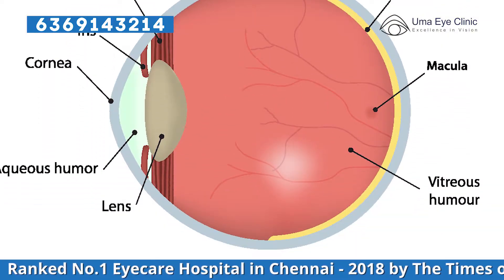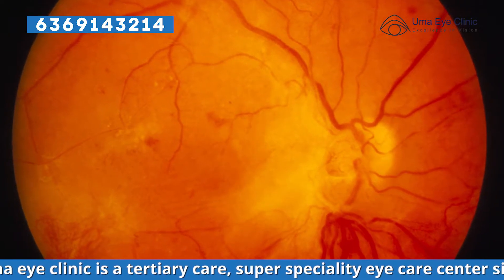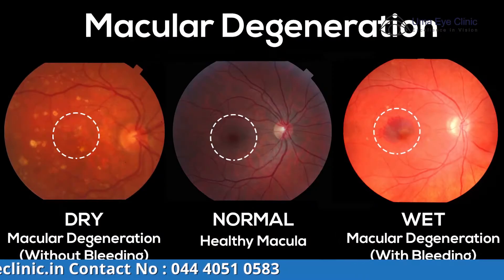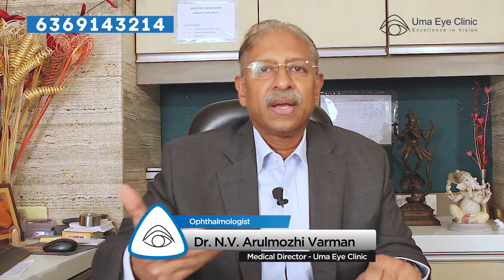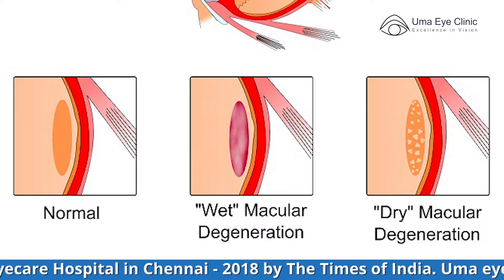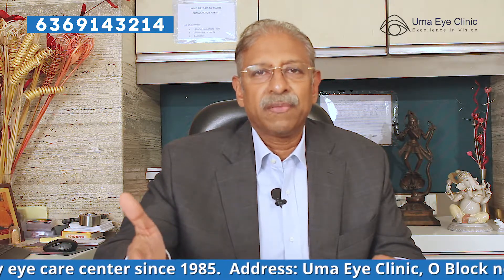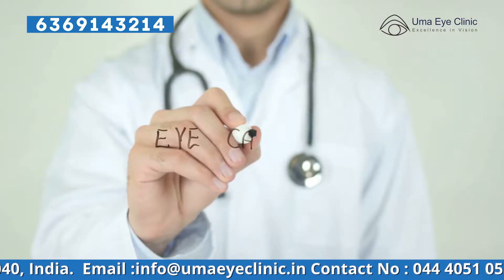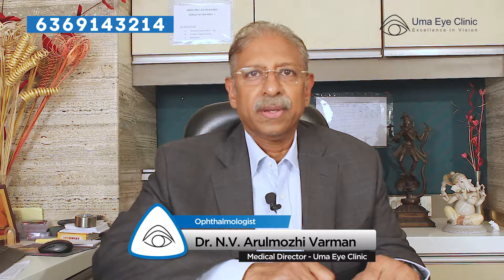Symptoms of Age-Related Macular Degeneration? | ARMD | Dr Arulmozhi Varman | Uma Eye Clinic | EPI 16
Uma eye clinic is a tertiary care, super speciality eye care centre. This clinic has been functioning since 1985. From small beginnings, it has grown to a centre of excellence in eye care delivery. Our forte has always been to deliver the highest quality of eye care both in terms of technique and technology. Historically we have been pioneers in several fields of ophthalmology. We are one of the first centres in the country to start phacoemulsification in the early 90s. A first user of the multifocal intraocular lens in India.
Our clinic pioneers in laser refractive procedures and first to have Custom laser correction platform. One of the earliest to acquire Intralase (femtosecond) blade-less LASIK. We are the pioneers in SMILE. First to start epithelium-on ACCELERATED C3R for keratoconus. We are amongst the earliest in India to start SELECTIVE LASER TRABECULOPLASTY. It has always been our endeavour to give the best to the patient at any point in time. It is not only the equipment but also the consultants who are highly qualified and skilled. They are passionate about their work and their patient management skills, second to none.
Medical Director:
Dr N.V. Arulmozhi Varman, M.B.B.S, D.O, M.S Ophthalmology
Dr Arulmozhi Varman is the driving force behind Uma Eye Clinic, which is famed for the largest number of Multifocal IOL's successfully completed in India.
He is the pioneer in Phacoemulsification in India and has been invited to perform and teach Phacoemulsification in various countries across the world.
He is a man who is constantly revolutionizing the field of eye care in India. He is a man with many talents who also wants to give back to the society and thus founded the Vision Foundation and Eye Bank to further this cause.

Admin Director:
Mrs Uma Varman
Mrs Uma Varman, a professionally trained hospital administrator and is the soul behind Uma Eye Clinic, efficiently managing all departments and facilities.
A multi-talented person, she has also won several recognitions for Uma Eye Clinic including the ISO 9001: 2008 certification.
Vision Foundation the Community outreach wing of Uma Eye Clinic which conducts eye camps in slums and villages around Chennai is her brainchild. Under this banner, an average of 30 eye camps are conducted every month and over 100 surgeries are performed free for the unaffordable.

Address: Uma Eye Clinic,
O Block no 182 (old no 995), 2nd Avenue,
India.